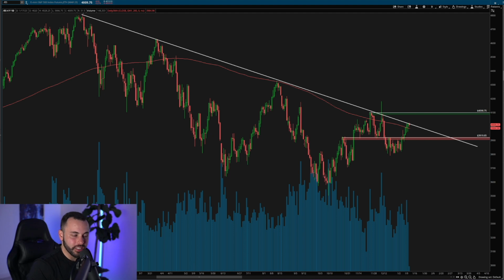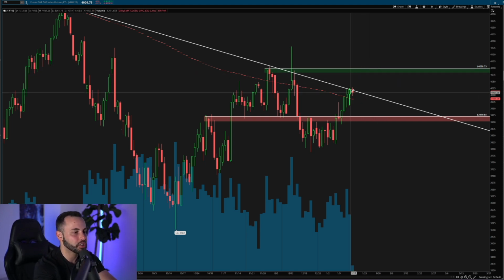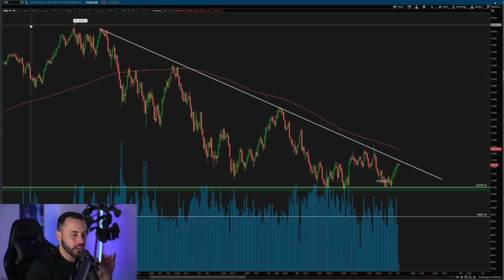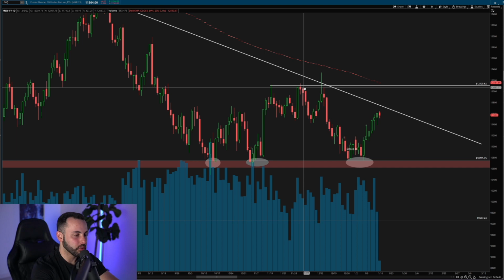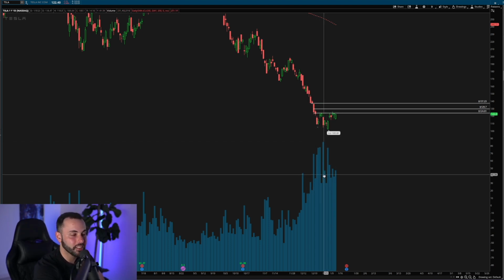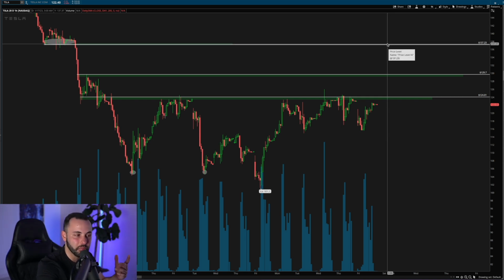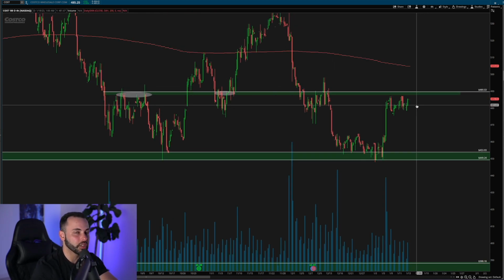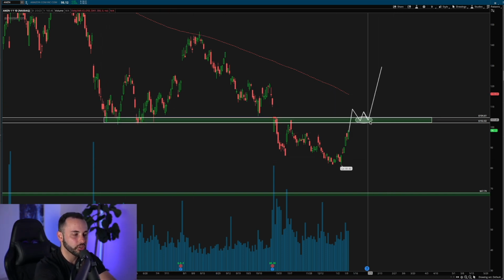My BULL/BEAR Case on $ES $NQ | Favorite Trading Setups This Week!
Today, we're going to do technical analysis on ES & NQ. I want to provide some key levels for both the bullish case and bearish case on the market. After we do that, I will go over some top trade setups for this coming week!